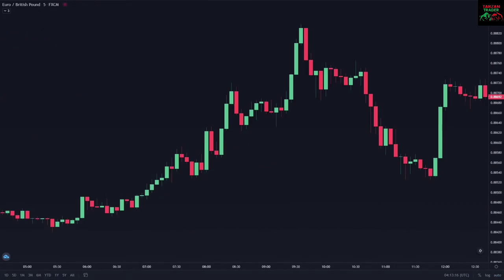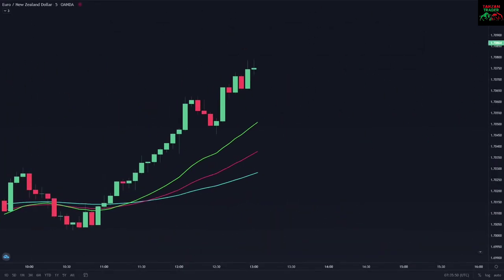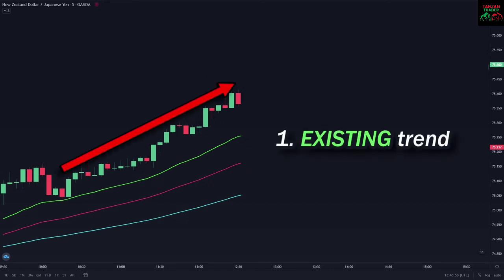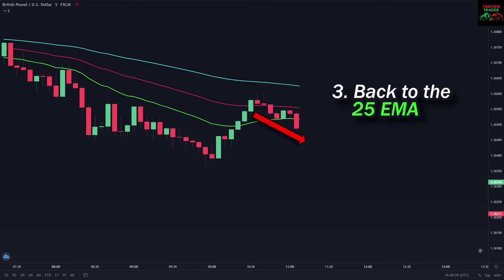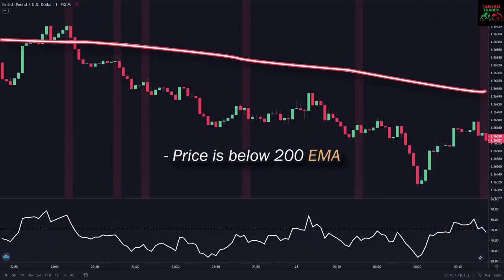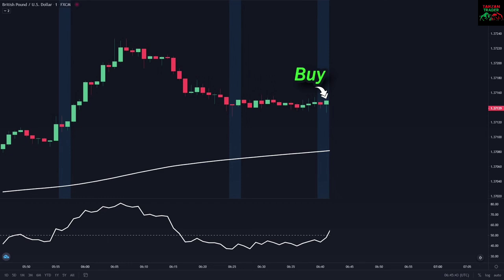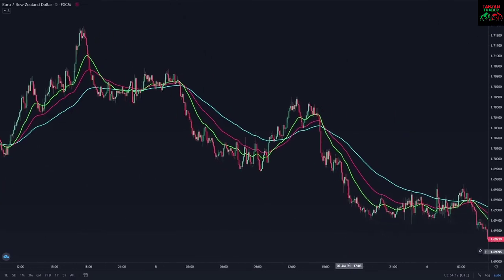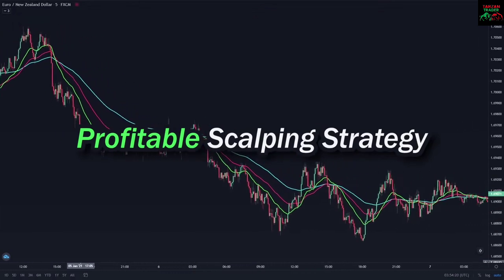Using 3 Different Moving Avarage Periods... - The 25, 50 and 100 to point out Trade Entry Points...